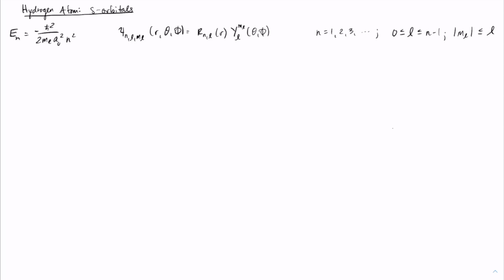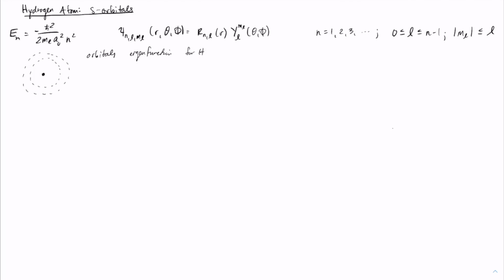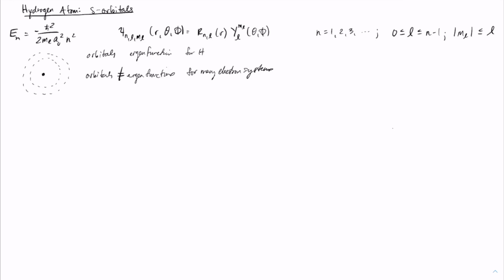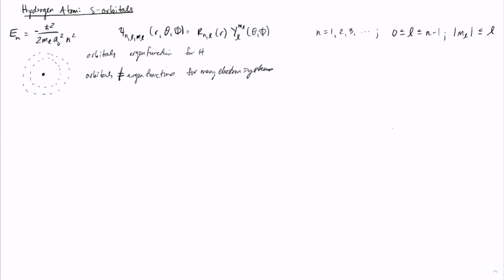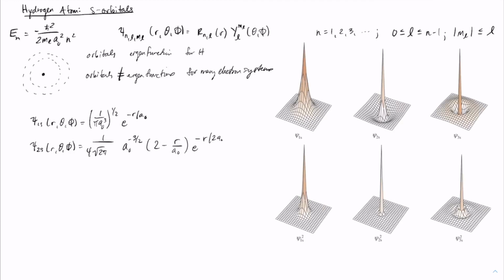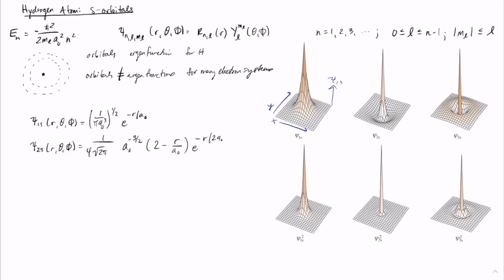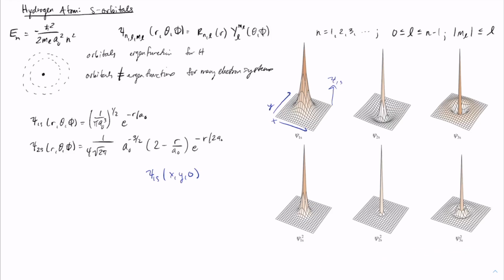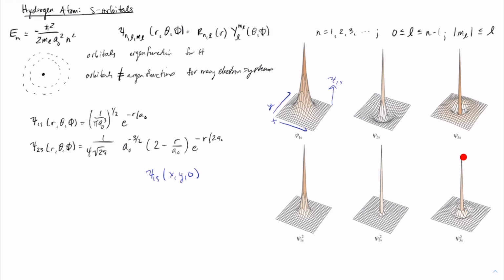Hydrogen 7: s-orbitals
We discuss the term "orbital" and plot the first three s-orbitals.